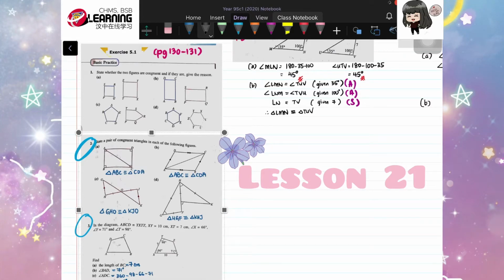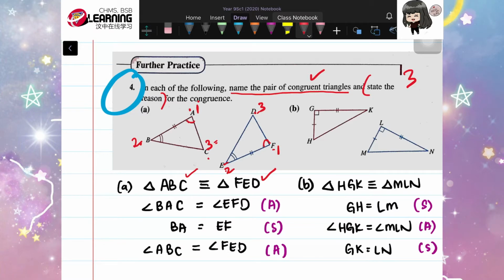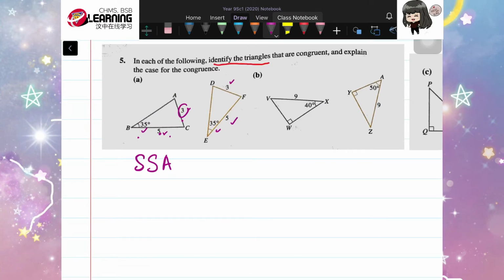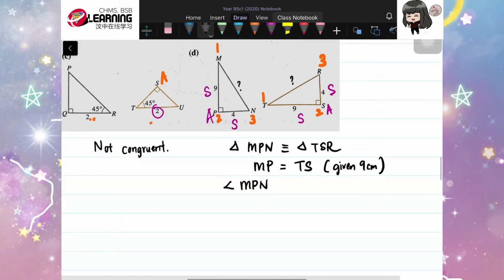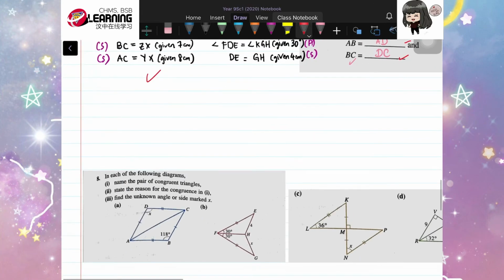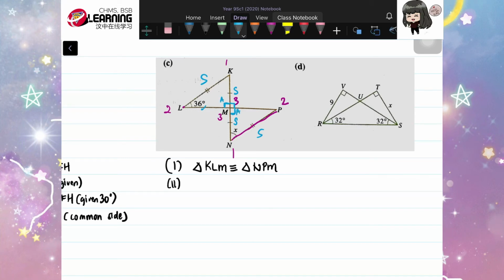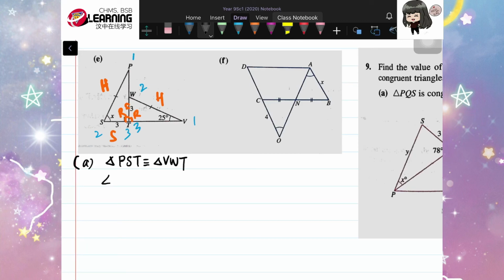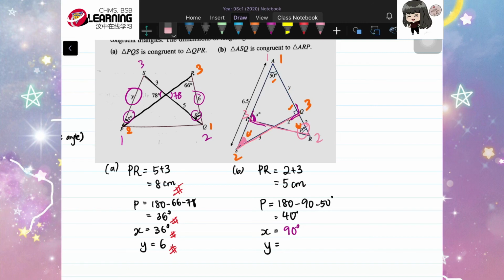Y9 Maths D (Lesson 21) - Exercise 5.1 Congruent Triangles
Textbook Discovery Maths 3A
Pg 131-133 Ex 5.1 #2,3,4,5,6,8,9